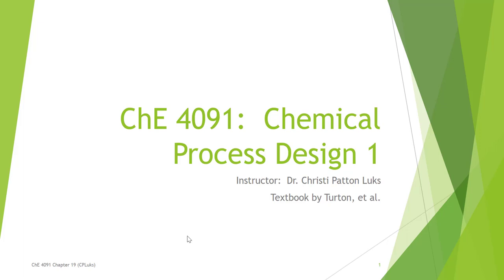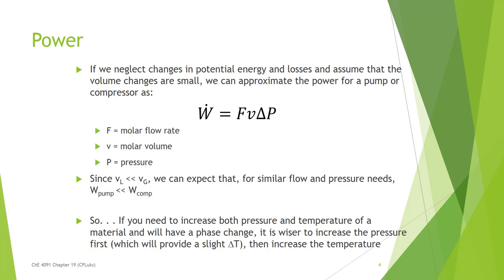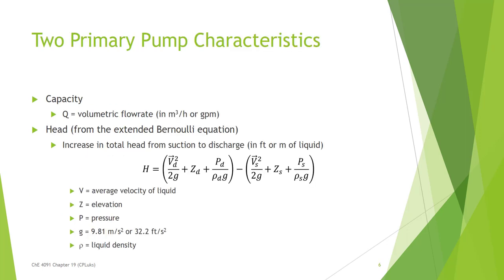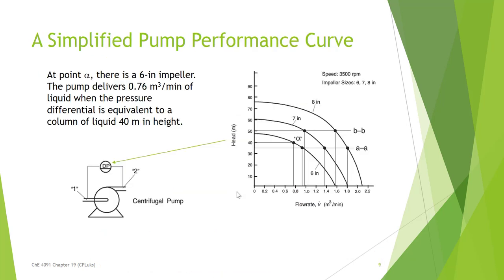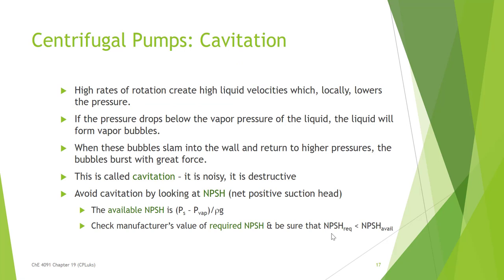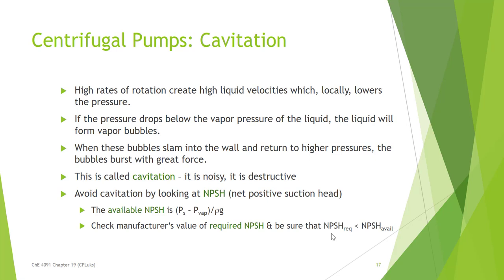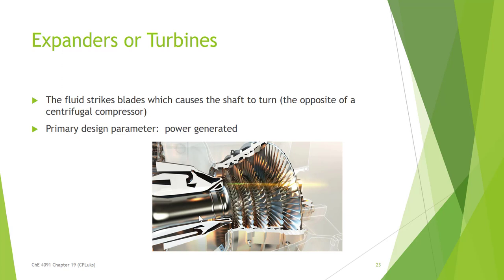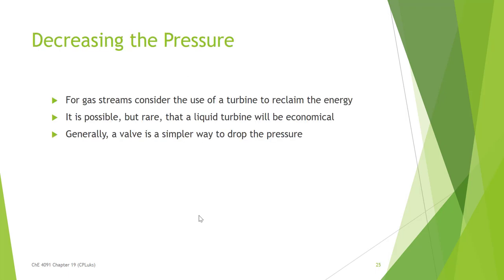Design 1 Pressure Change Operations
An introduction to selecting pumps and compressors